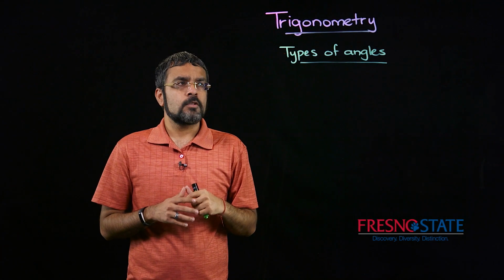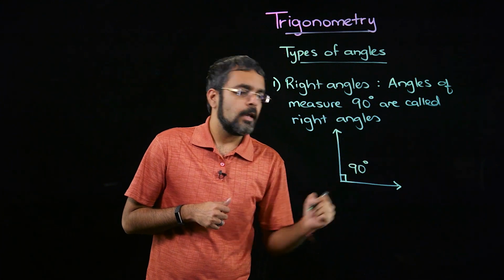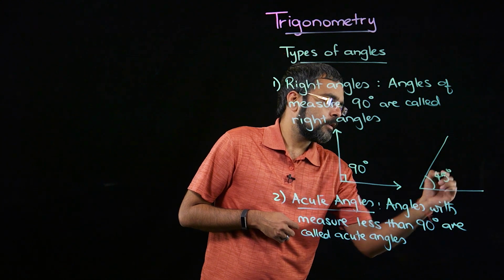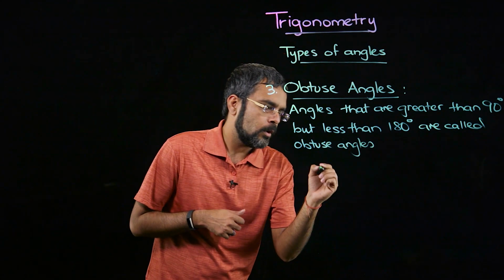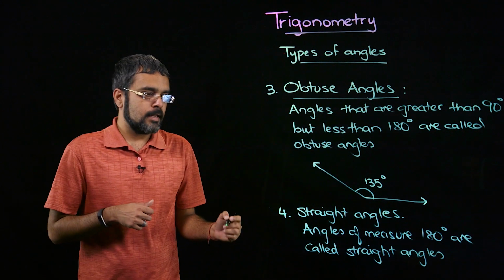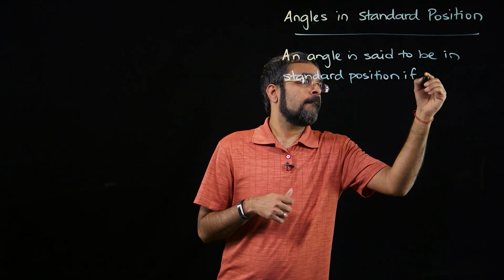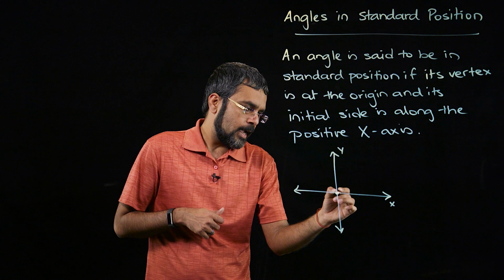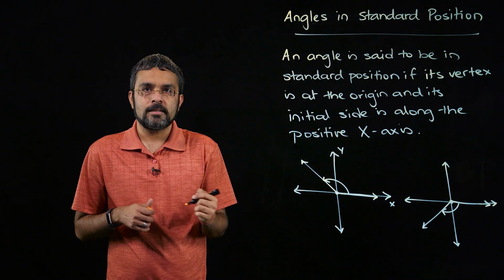Math 6 M4 S1 1 Angles Part 2